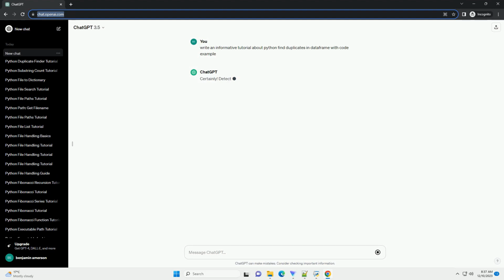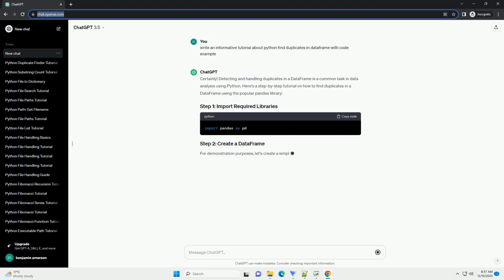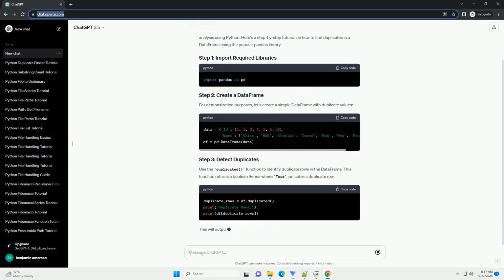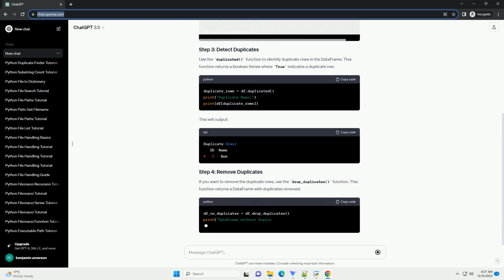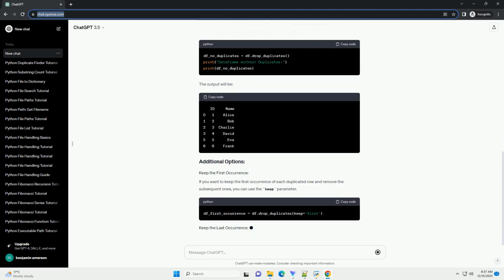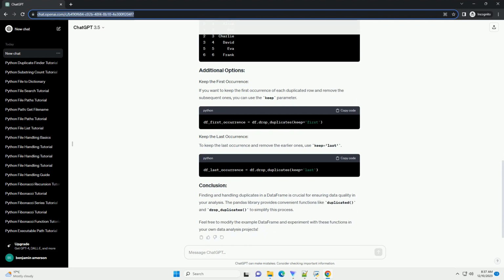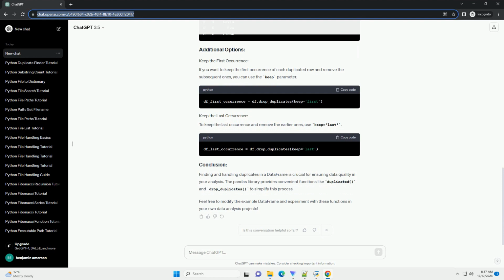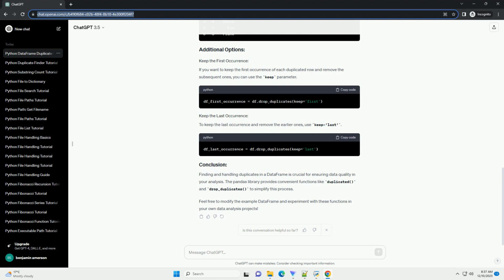python find duplicates in dataframe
Certainly! Detecting and handling duplicates in a DataFrame is a common task in data analysis using Python. Here's a step-by-step tutorial on how to find duplicates in a DataFrame using the popular pandas library:
For demonstration purposes, let's create a simple DataFrame with duplicate values:
Use the duplicated() function to identify duplicate rows in the DataFrame. This function returns a boolean Series where True indicates a duplicate row.
This will output:
If you want to remove the duplicate rows, use the drop_duplicates() function. This function returns a DataFrame with duplicates removed.
The output will be:
If you want to keep the first occurrence of each duplicated row and remove the subsequent ones, you can use the keep parameter.
To keep the last occurrence and remove the earlier ones, use keep='last'.
Finding and handling duplicates in a DataFrame is crucial for ensuring data quality in your analysis. The pandas library provides convenient functions like duplicated() and drop_duplicates() to simplify this process.
Feel free to modify the example DataFrame and experiment with these functions in your own data analysis projects!
ChatGPT